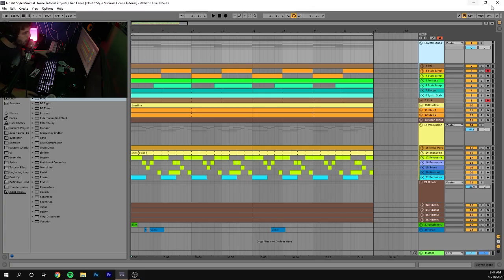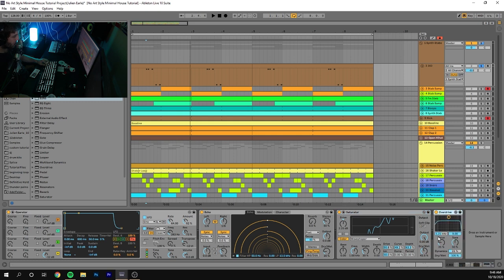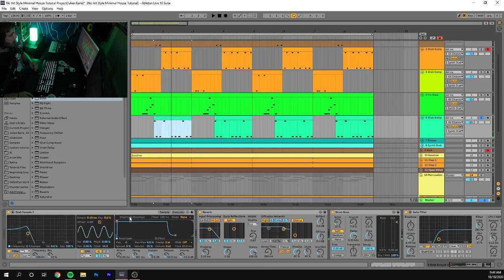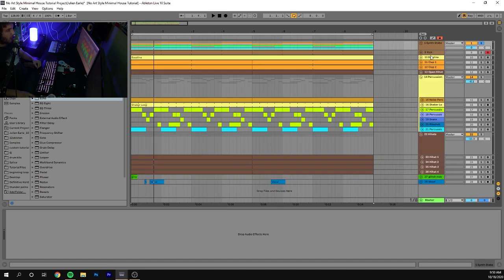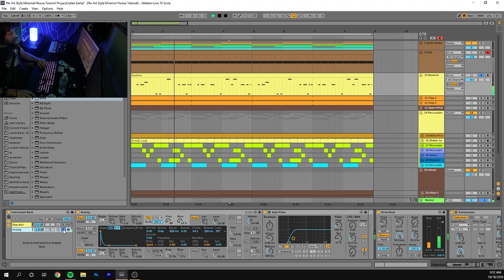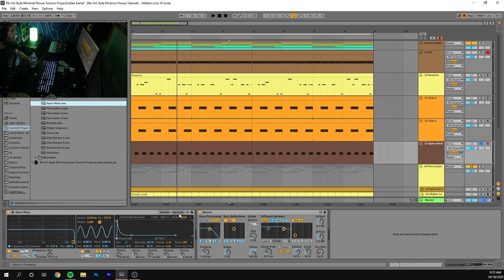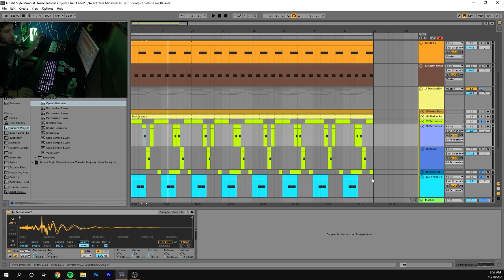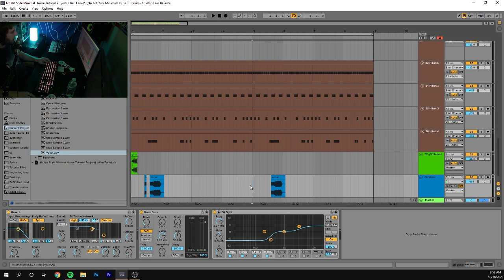How To No Art Deep Minimal House(ANOTR, Toman, Sidney Charles Style) [+Samples]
This video is about How To No Art Deep Minimal House